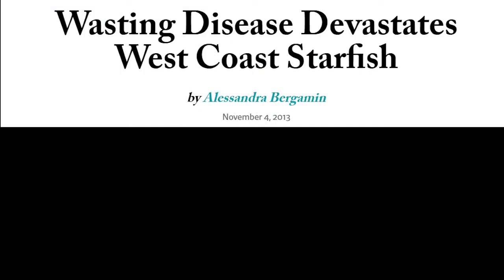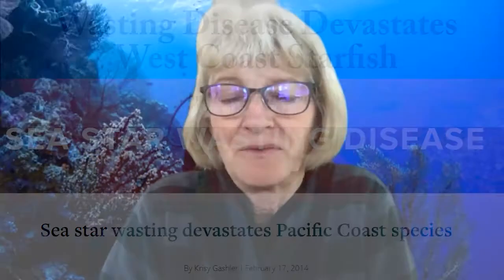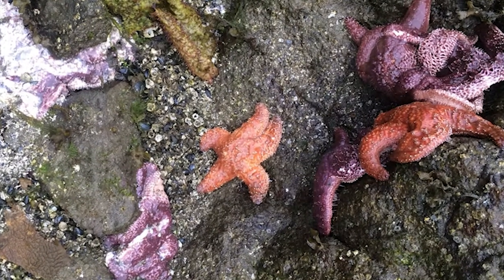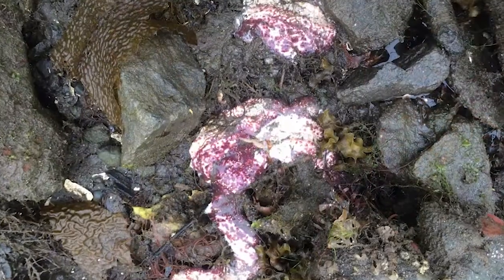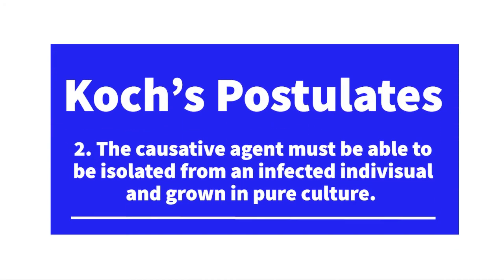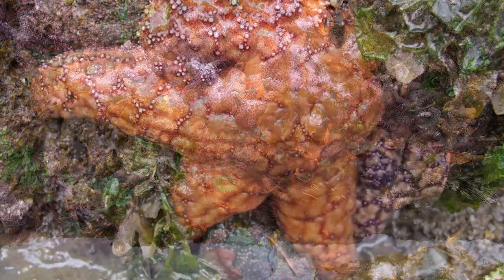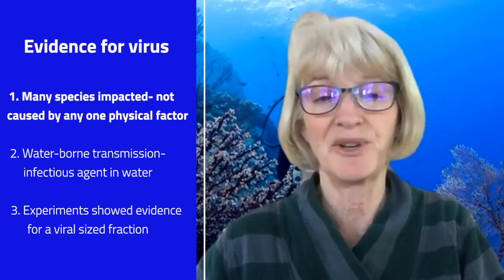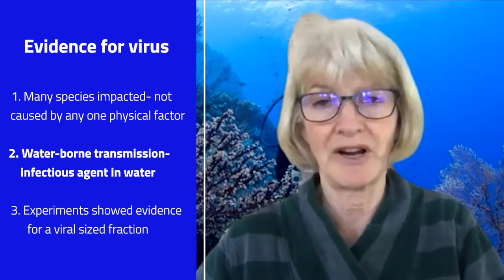Sea Star Wasting Disease Interview with Dr. Drew Harvell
We interviewed marine ecologist Dr. Drew Harvell to find out what caused the sea star wasting outbreaks of 2011 and 2013.